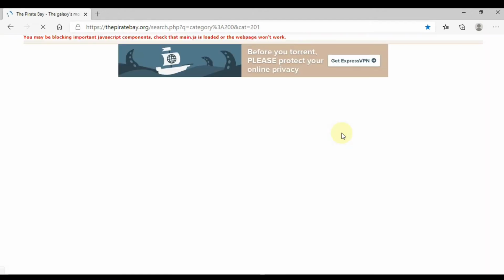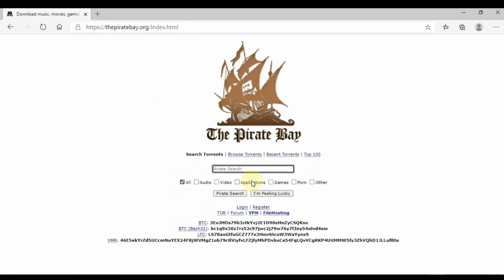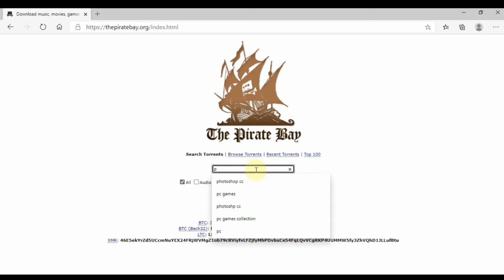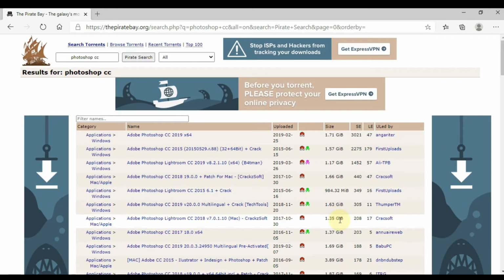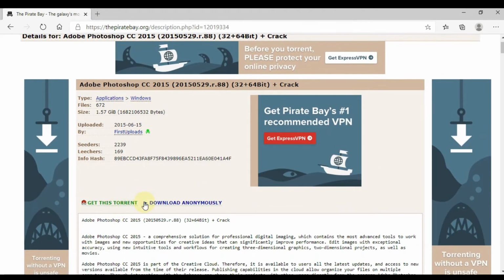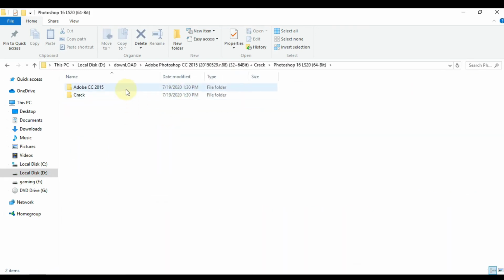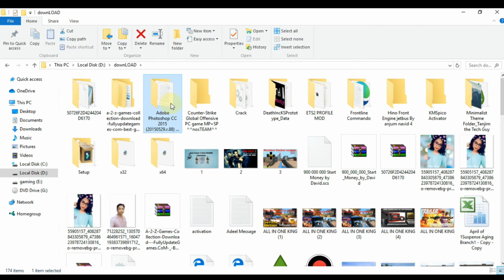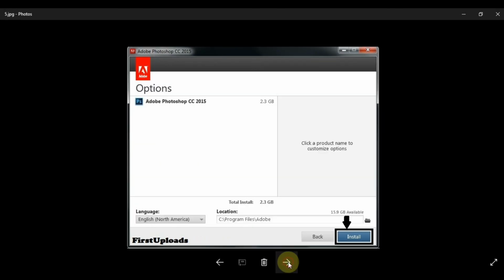Photo Shop Free!!!!!!!!download with drive\mega link torrent also 1 click only 2020!!~!!!~~!!!!